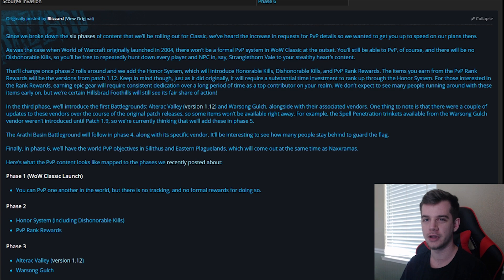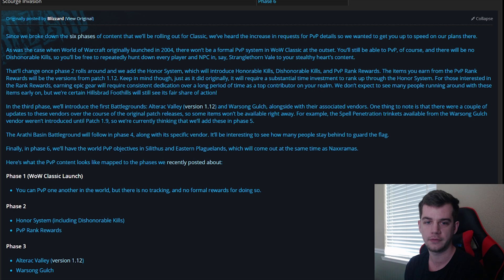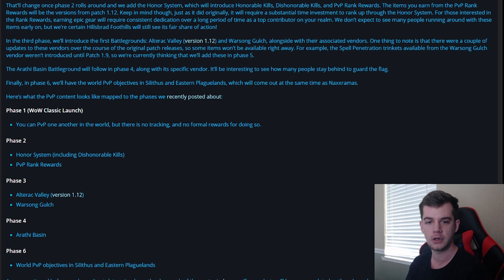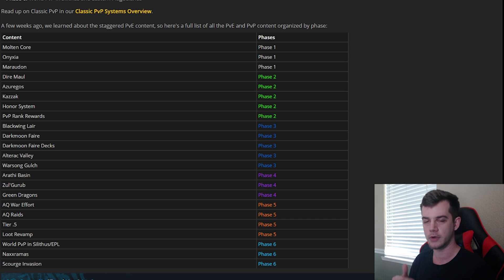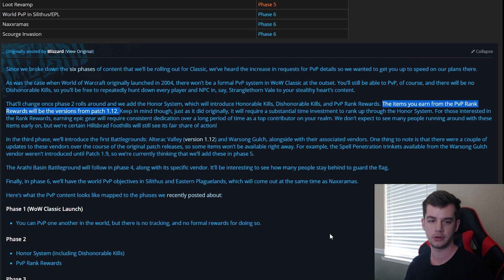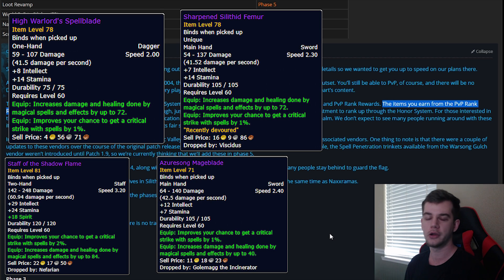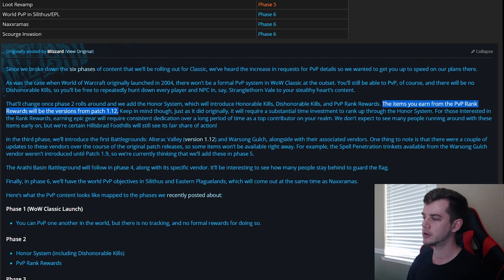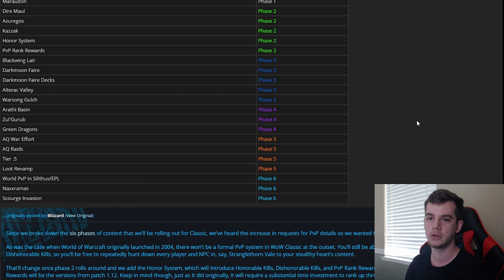HUGE Classic news! Good or Terrible? You decide!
Let me know if you guys like how the pvp will be done or not!